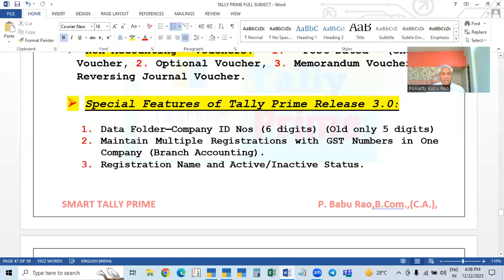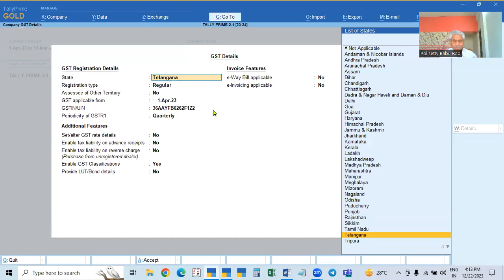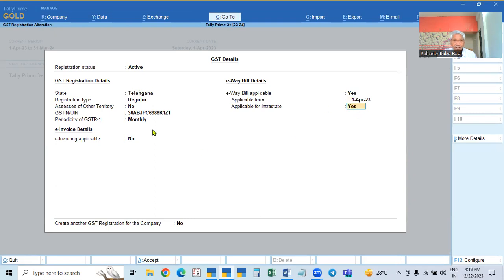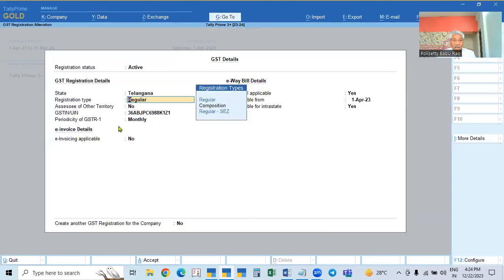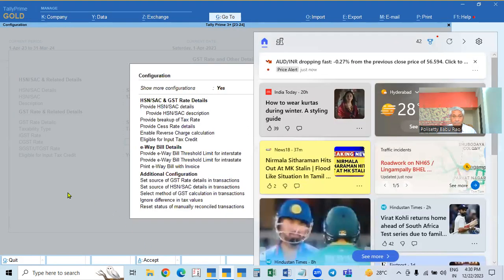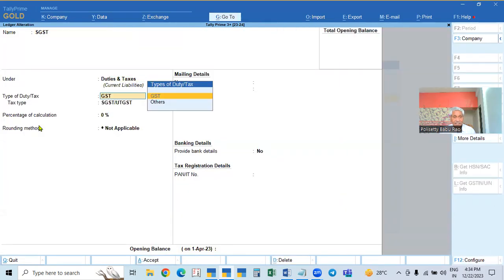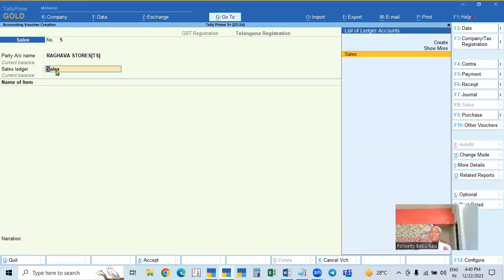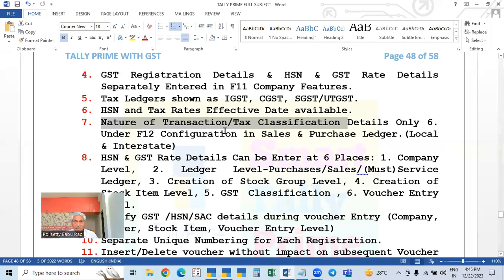135. FULL FEATURES OF TALLY PRIME RELEASE 3.0.1-Part-1 || ENGLISH || SMART TALLY PRIME